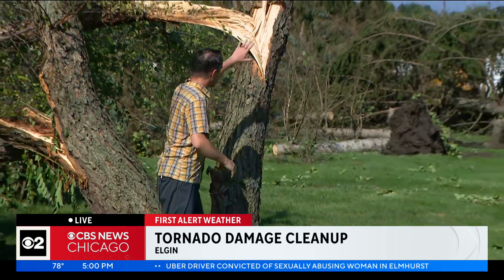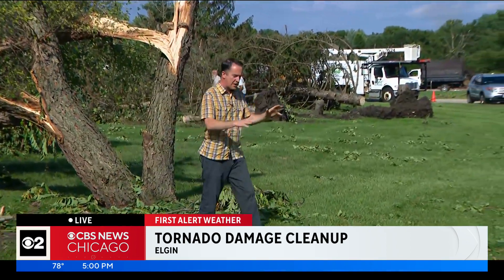"That's power": Elgin residents left with surreal damage after tornados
It's been a surreal day in the Chicago area after several tornados touched down, uprooted trees, and ripped the roofs off buildings. CBS 2's Chris Tye was in Elgin where two tornados touched down. He spoke to residents cleaning up after a stressful night.